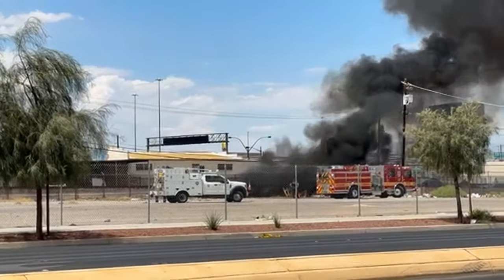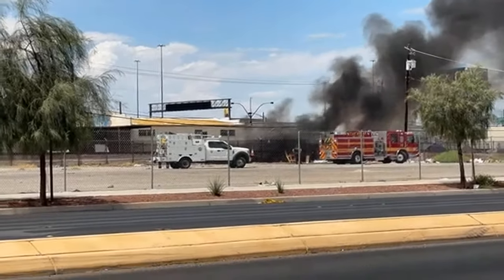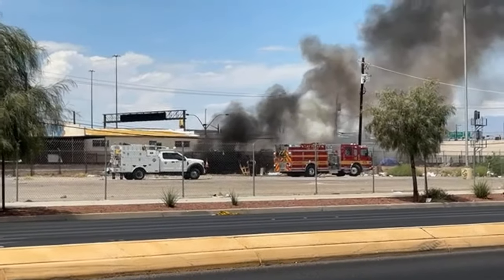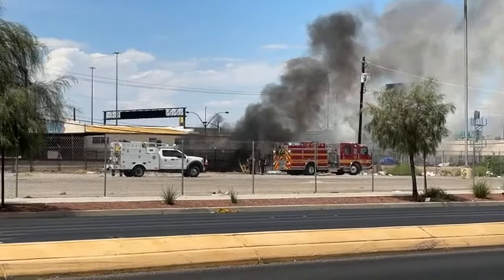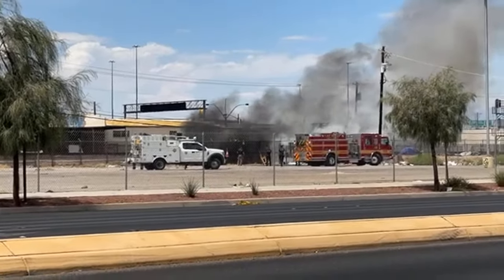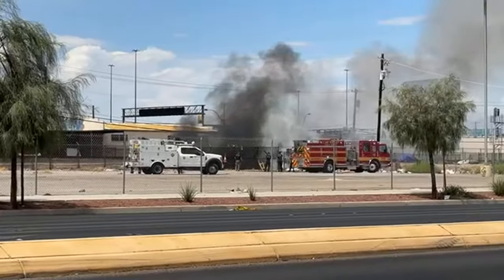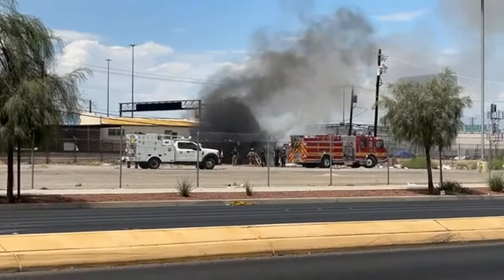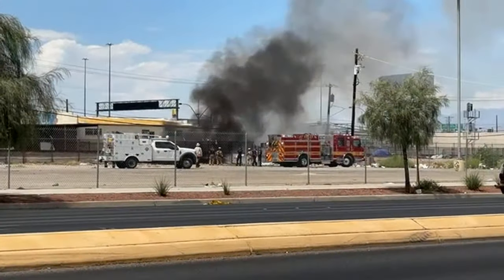Fire at Camp by Train Tracks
✅WELCOME Assistant Private Eye - REALBRON 03 - Bill Lewis & Luke Vagle
✅SUSPECTS!
SUSPECT - Allegedly
TundraMike
RealBron03
Seeking Vegas Sunrise
Steve Miller
d baldy
Myrtle Beach cop watch
Shree Raman
iDigidude
Luke Vagle
Robyn T
Jim Tompkins
Dark Orchid
Robert Rodriguez
diana mcmahon
DrivingInCircles0
Laura R
Steve O
Rockbreaker Jim
Long Shot
Devon Morrill
Suzi Luck Has Arrived
Marnie B

✅WELCOME NEW CHANNEL MEMBERS Las Vegas FUN Channel

Experience the thrill of the world's gambling capital from the comfort of your screen with our Las Vegas YouTube channel. Get ready for heart-pounding casino action, high-stakes poker tournaments, and exclusive behind-the-scenes access to the city's iconic resorts. Join us as we delve into the glitz and glamour of the Las Vegas Strip, sharing insider tips and tricks, interviewing top players, and showcasing the latest trends in the world of gambling. Whether you're a seasoned gambler or just looking for some entertainment, our channel is your ultimate guide to the exhilarating world of Las Vegas gambling.

WELCOME EVERYONE - FOR FUN ONLY - Not a Scratcher Channel✅ LOONIVERSE FUND.
NOW on TWITTER Posting Videos and Live Streams

TUBE BUDDY! Check it out!

3 SIMPLE RULES
1) NO POLITICS -RELIGION -CONTROVERSY -SENSATIVE ISSUES- VAX or Other HEATED TALK
2) Be NICE
3) We do NOT Speak Ill of other Youtube Channels or Other People -

✅WE ARE NOT A POLITICAL CHANNEL - Do Not Speak Politics - MODS will give a Warning and then Time Out
✅ DO NOT DISCUSS CURRENT EVENTS or Politics.

 ✅NEW SUPPORTER CHANNEL membership Level added.  For just a financial support option at $1.99 per month.
CASH or CRASH  is a Video Keno, Slot and Las Vegas Entertainment Channel

✅PLEASE ENJOY ALL VIDEOS.  Each video is created to bring you entertainment and enjoyment.  Do not gamble more that you can afford to lose.  Gambling is a form of entertainment

✅ Cash or Crash Las Vegas Live - Dedicated to a Fun and Safe environment for all - Everyone is Welcome.  No Political Arguments, No Vax Talk, No Religious Jokes or Comments that might offend you or me.

AWESOME MODS on this Channel - Do you want the MOD NOD?  ASK BRON - WRENCHES ARE NOT FREE
WE ARE NOT PROVIDING PROFESSIONAL ADVISE ON ANY TOPIC.  SATIRE, PARODY, HUMOR, Acting, COMEDY, other protected 1st Amendment activities.  This is a HUMOROUS Channel - Comedy is Subjective.  Please understand the intent. NO REFUNDS
FUN UPLIFTING conversation

PLEASE KEEP IT CLEAN and FUN - MODS will keep the chat Happy and POSITIVE -  - ENJOY the FUN.  Thank you.

Host or guests of the channel may make comments from time to time that may make you feel uncomfortable.  Please be advised & make your viewing choice wisely.  This channel is dedicated to fun & escape from the JUNK NEWS.  Keep it clean & happy.  SATIRE & SARCASM is the Programming.  THIS IS UNSCRIPTED REALITY protected by the 1st Amendment Free Speech